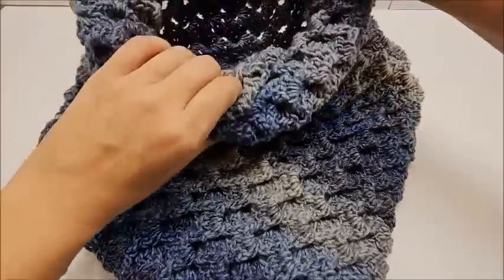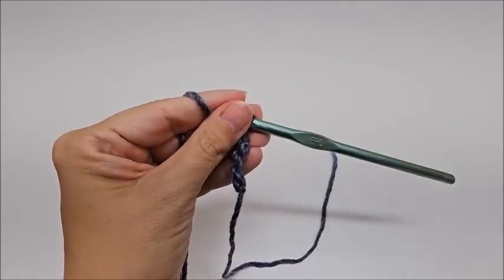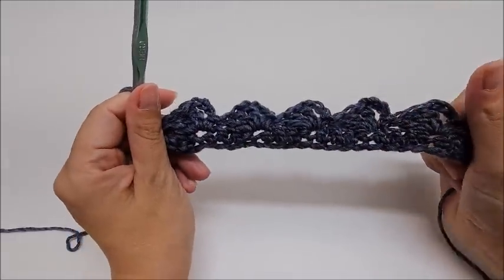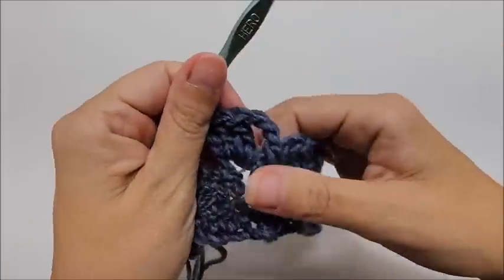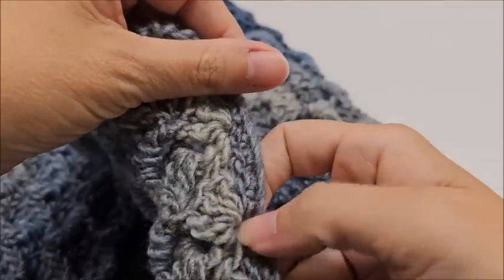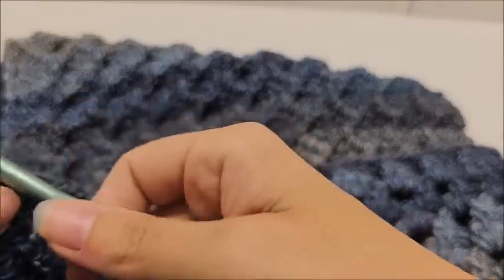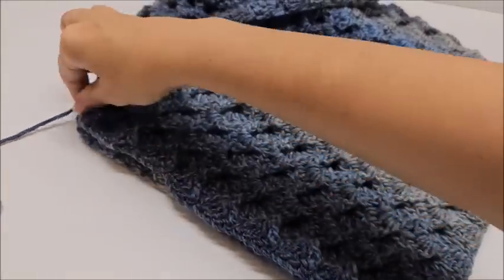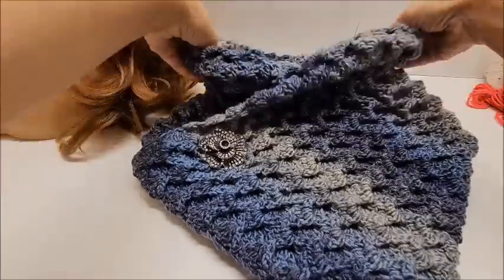This SUPER EASY Quick Crochet Cowl Is Just What You Need On Your Hook